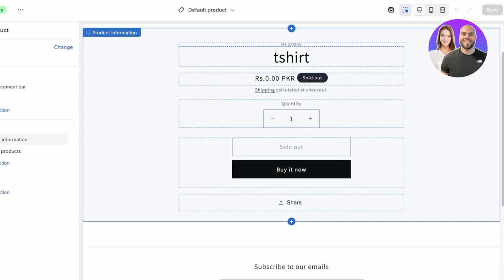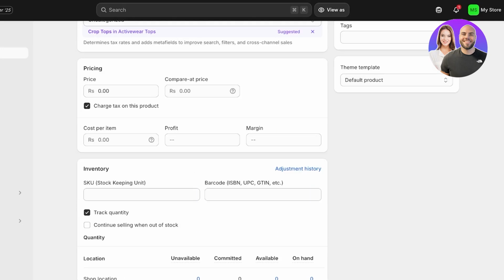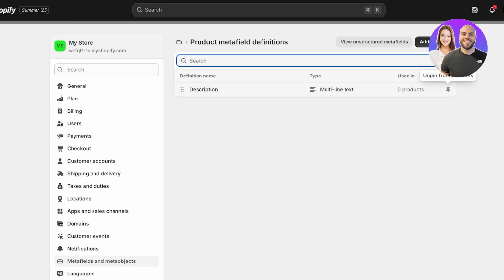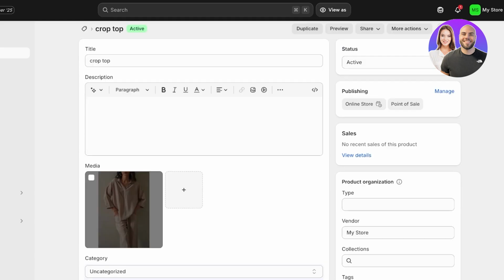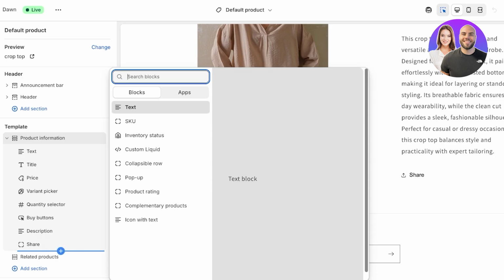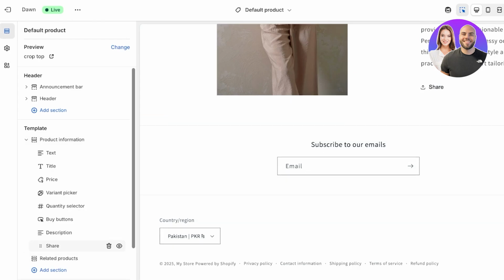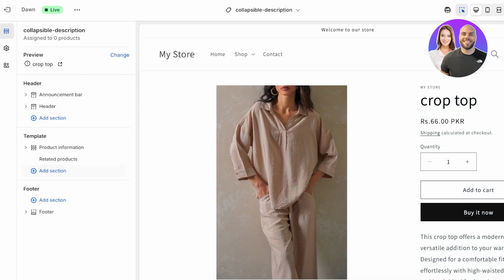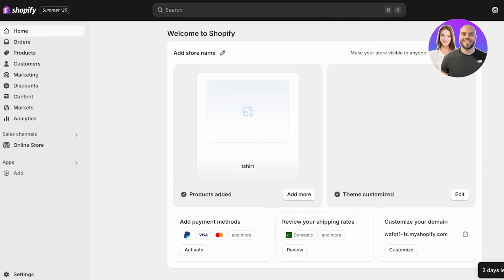How To Add Collapsible Product Description Section In Shopify In 2026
In this video, we show you how to add a collapsible product description section in Shopify step-by-step. This tutorial covers everything you need to know to improve your product pages, enhance the shopping experience, and boost conversions — even if you’re completely new to Shopify.